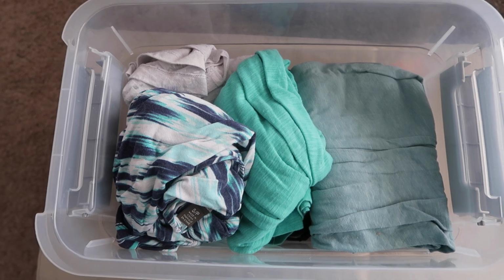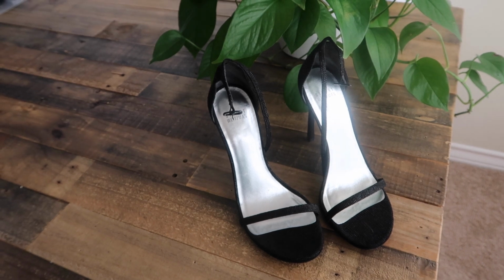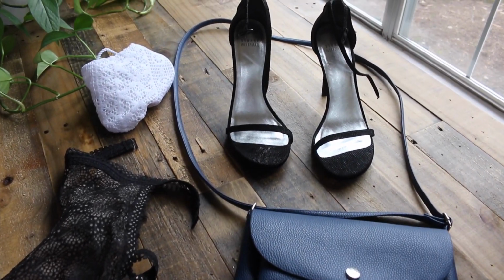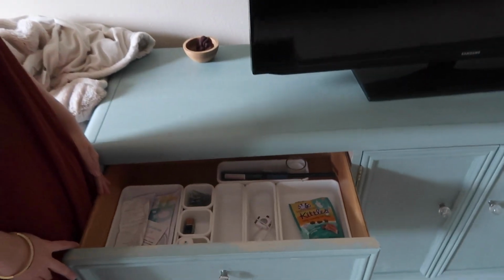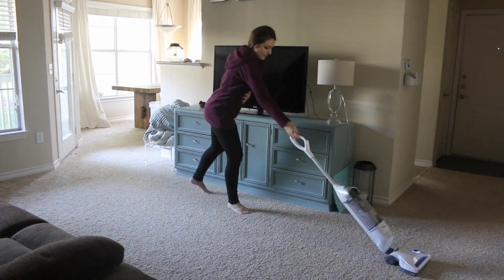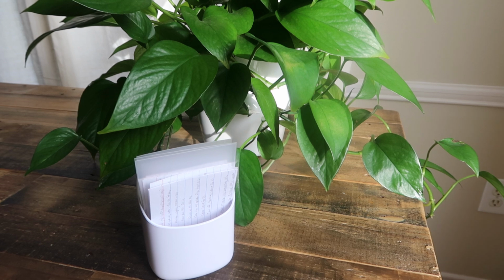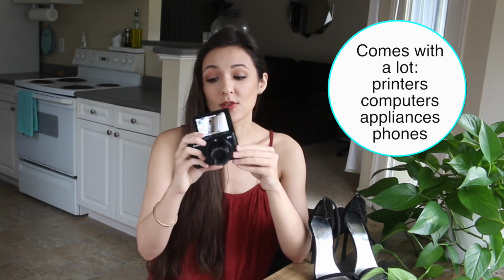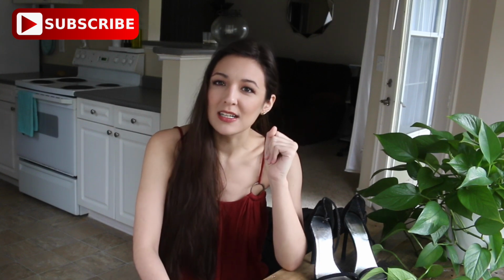5 Things to Declutter in 2017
nightstand cord clips
Canon Mark II vlogging camera
magnetic recipe holder
cordless vacuum
trash can with bags built in
Instant Pot (crock-pot, pressure cooker, rice cooker in one)
shelves to suspend oil/salt/pepper

Other:
high heels - Stuart Weitzman
two-pack of inserts to make high heels comfortable
(Position them right before unpeeling for maximum stick.)
Mrs. Claus winter coat lol - Lands End
purse - faux leather from Norway
dress - Prague
faux fur blanket, lucite Octavia stool - Pottery Barn
sofa - La-Z-Boy

Clothing I have only one (to fit my lifestyle):
lingerie (one set)
bikini
flats
slippers
athletic shoes
winter coat
purse
sports bra

Summary:
In this video we tackled the five biggest categories to declutter, the categories that make the biggest visual improvement.  Most of these categories will have their own respective video since the categories are expansive.  In How to Become a Minimalist, we tackled the five smallest categories to declutter, the categories easy to knock out of the way quickly and build momentum.
clothing - separate seasonal clothes, dress for the life you have, personality shines through in more than just possessions, relish the power of one, use ingenuity, take one day at a time, use a winter coat instead of layers

furniture - couch that doubles as ottoman, stool that doubles as blanket holder, media center that doubles as module center, desk that doubles as side table, furniture makes the biggest difference!

media - digitize all, ruthless, set boundaries (5 physical books), write down list in notebook

paperwork - ruthless with warranties and coupons, condense recipe cards and keep recipes simple, digitize some recipes

tech - break down boxes after 30 days, cord policy: zero cord storage, question duplicates of HDMI and micro USB cords